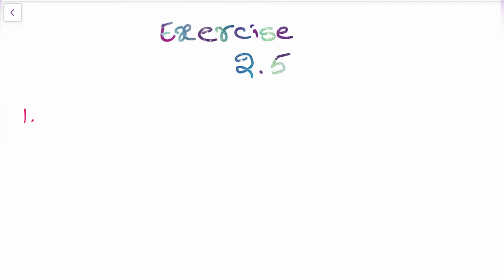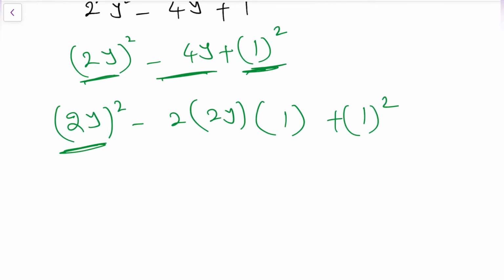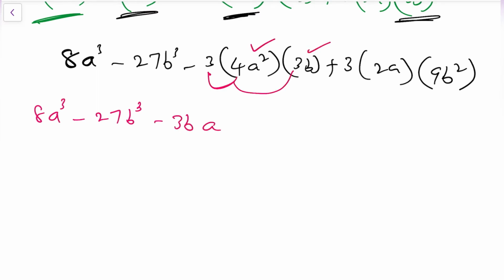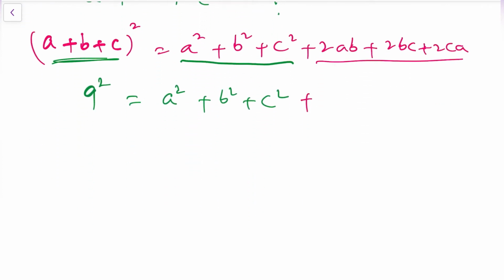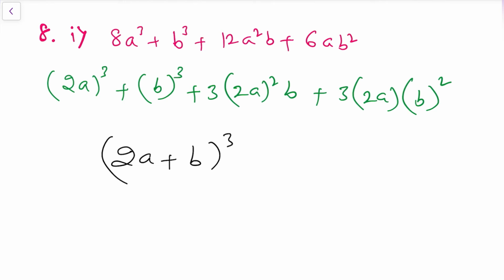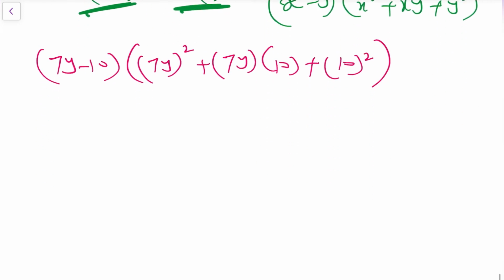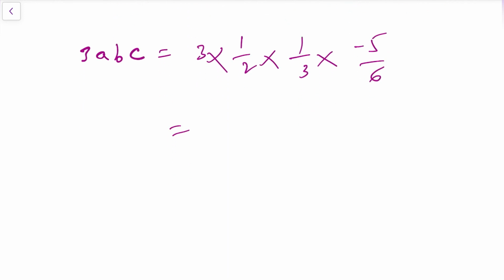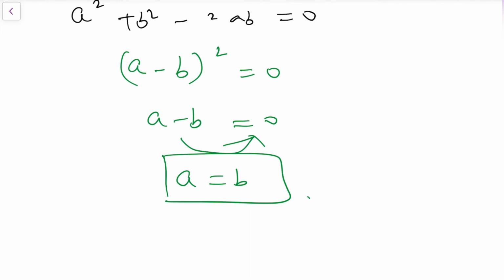Polynomials & Factorization Exercise 2.5 || Class 9 Maths